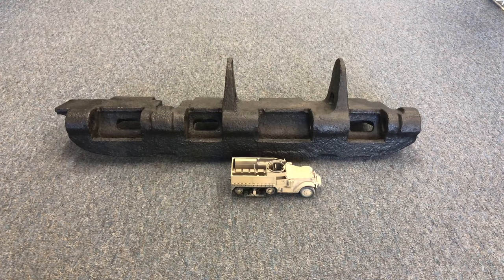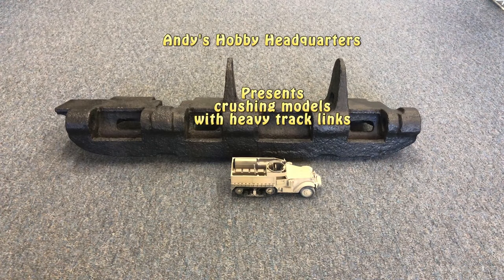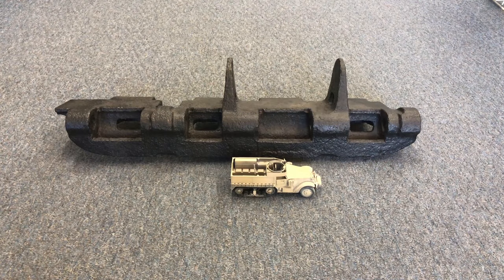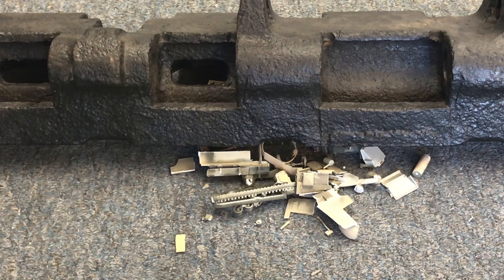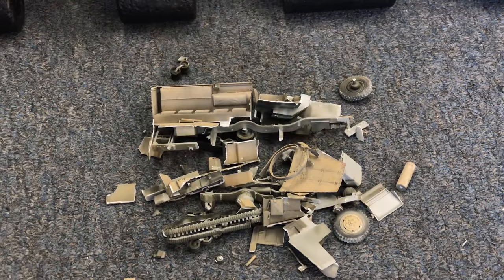Andy's Hobby Headquarters presents crushing models with a Tiger track.